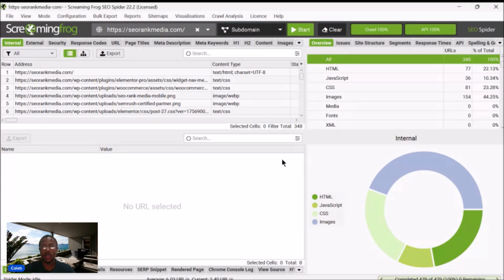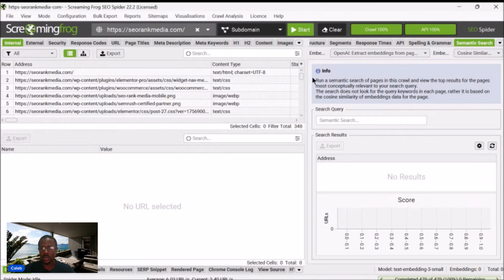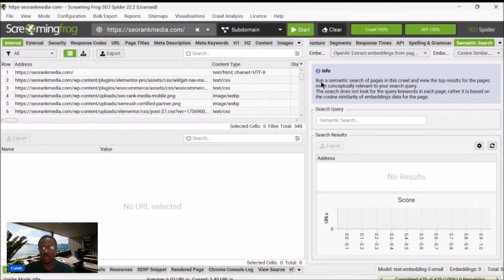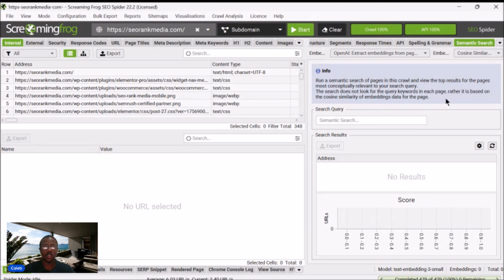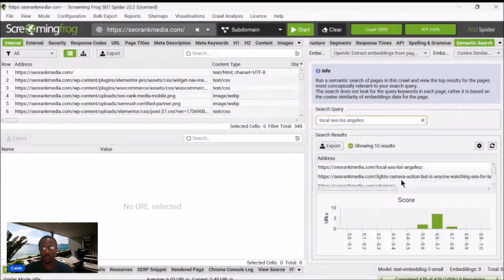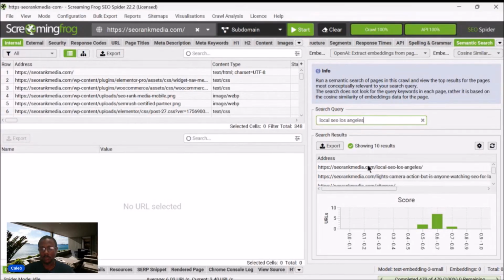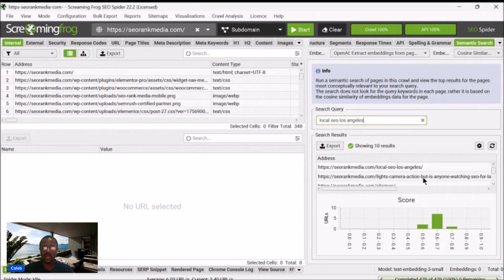Verify Semantic SEO on A Website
*SEO Rank Media specializes in driving targeted traffic directly to your website, and guarantees results, putting their money where their mouth is. Say goodbye to guesswork and hello to more customers.